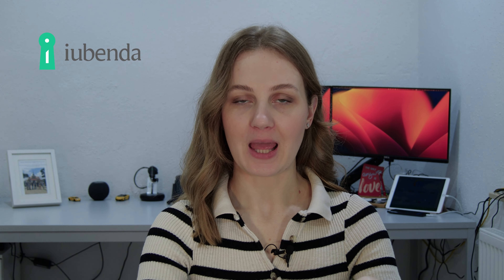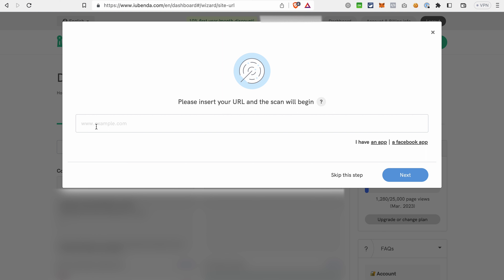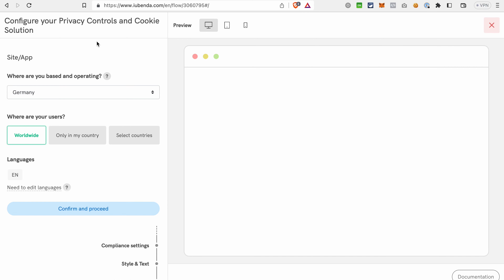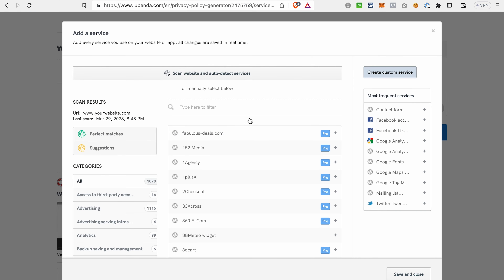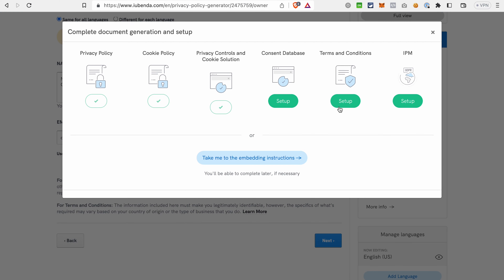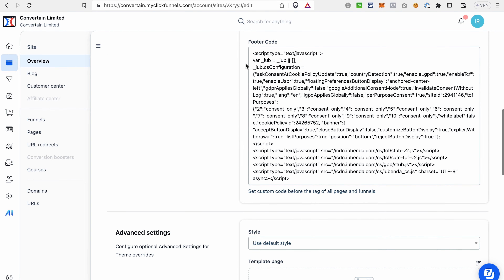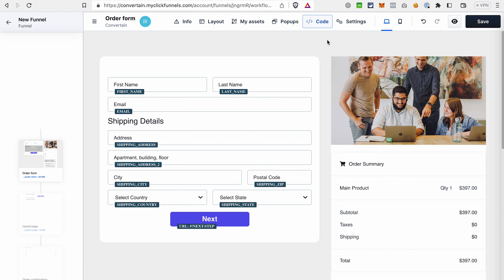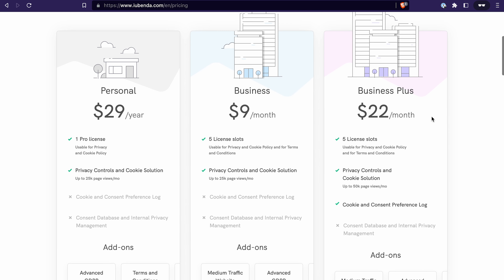How to Add a Cookie Notice Banner in Clickfunnels 2.0 - Clickfunnels 2.0 Tutorial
Step-by-step guide on how to create a cookie banner and add it to Clickfunnels 2.0! Effortlessly create your Cookie Policy for Clickfunnels 2.0!

Watch an updated tutorial on how to create a Cookie Policy and cookie banner and add them to Clickfunnels 2.0

If you know that you need a cookie consent banner on your funnels or your site, but have no idea how to create it in Clickfunnels 2.0, this video is for you as today I’m going to show you how to effortlessly generate a fully customizable cookie consent banner and add it to Clickfunnels 2.0.

We’re going to use a service called iubenda to easily create a cookie consent banner and add it to Clickfunnels 2.0. iubenda provides different solutions to make your site or funnels compliant with the law across multiple countries and legislations. You can easily create not only the cookie notice banner for Clickfunnels 2.0, but also Cookie and Privacy Policy, Terms and Conditions, Consent solutions, CCPA disclosures, and Internal Privacy Management documents.

If you don't want to watch this entire “How to Add a Cookie Notice Banner in Clickfunnels 2.0 - Clickfunnels 2.0 Tutorial” video, you can use the timestamps below to jump to the chapter you are most interested in:

00:00 Intro
00:22 Disclaimer
00:54 How to add a cookie notice banner to Clickfunnels 2.0?
01:05 What is iubenda?
01:45 Creating a cookie notice and Cookie Policy in iubenda
06:07 Adding the cookie notice to Clickfunnels 2.0
08:37 iubenda pricing